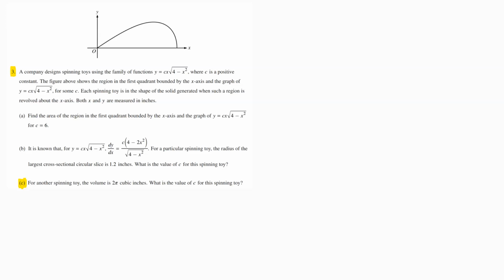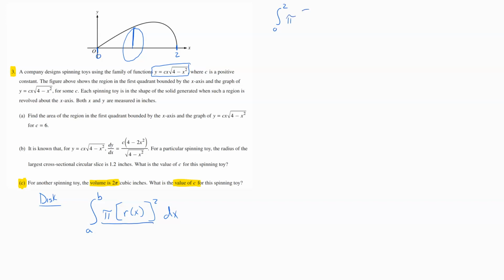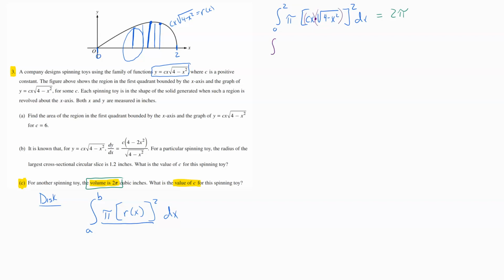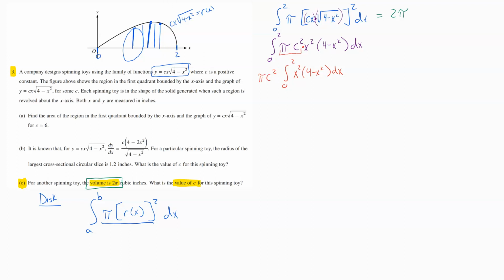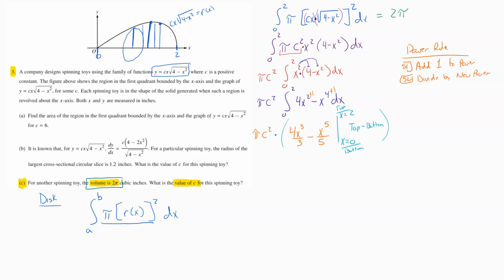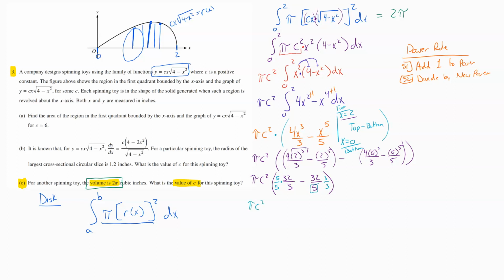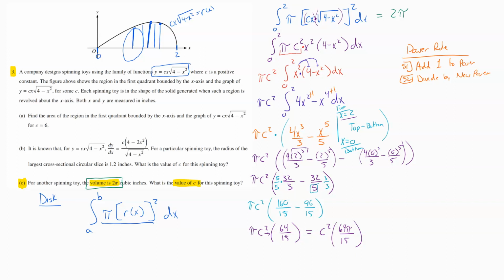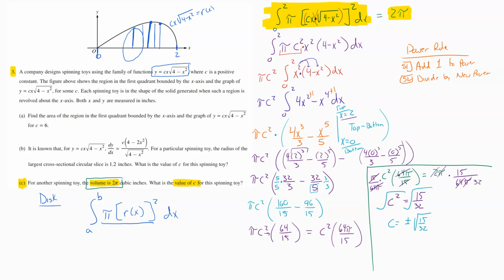2021 AP Calculus AB Free Response No Calculator Q3c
This video covers how to determine the volume of a solid of rotation using the Disk Method integration formula.